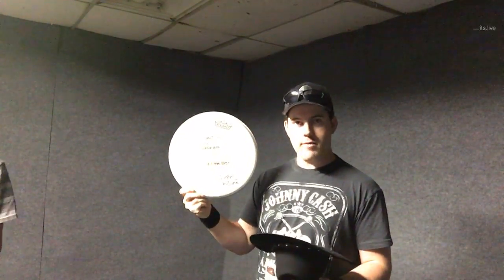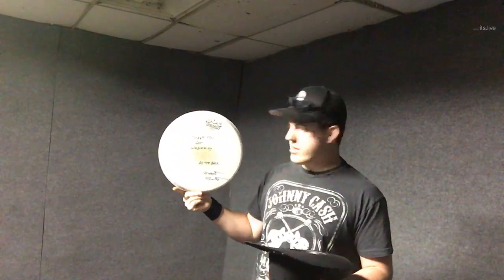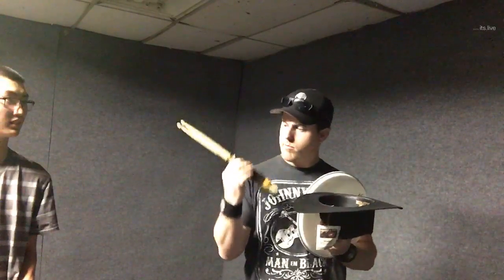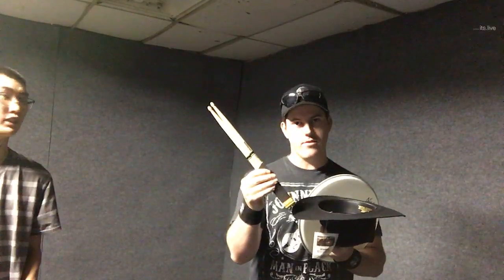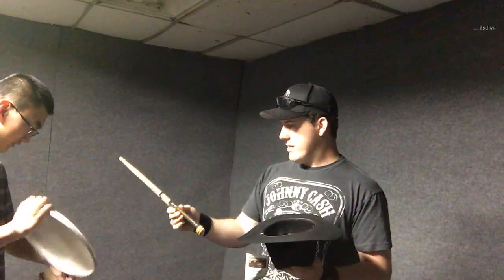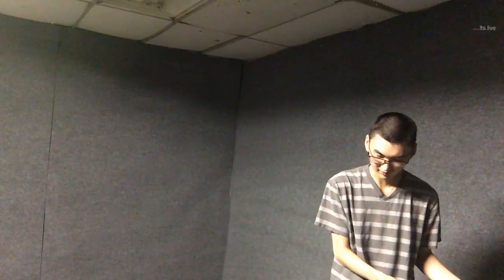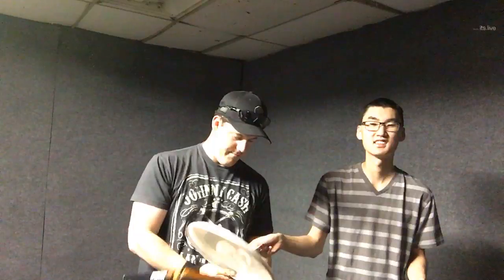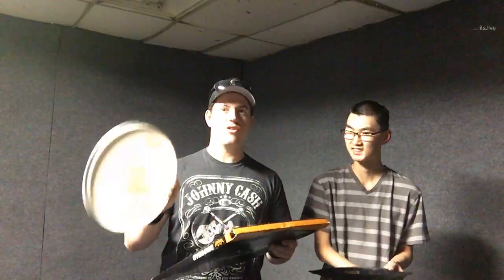Giveaway Winners Announced